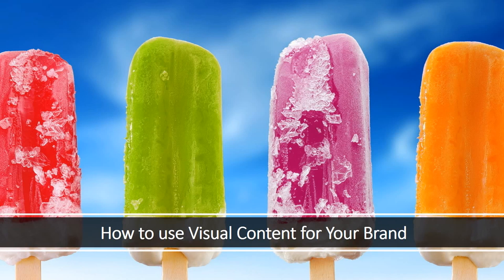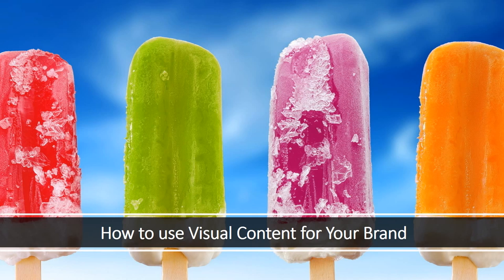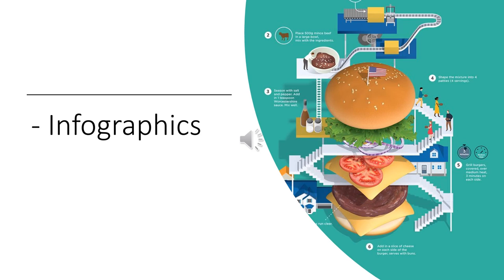How to use Visual Content Marketing for your Brand or Product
Useful content should be at the core of your marketing. ... Content marketing is a strategic marketing approach focused on creating and distributing valuable, relevant, and consistent content to attract and retain a clearly defined audience — and, ultimately, to drive profitable customer action